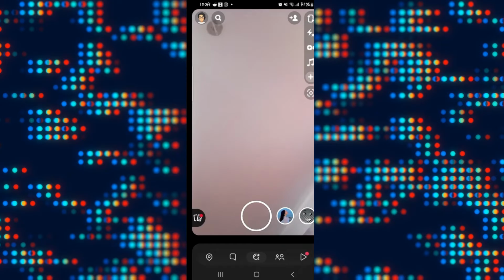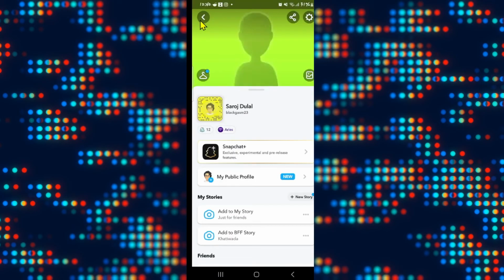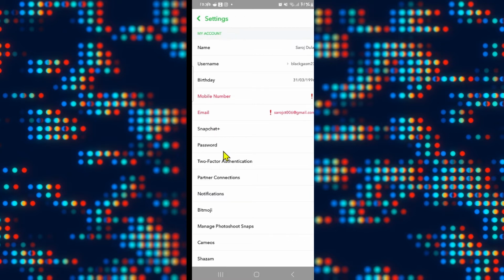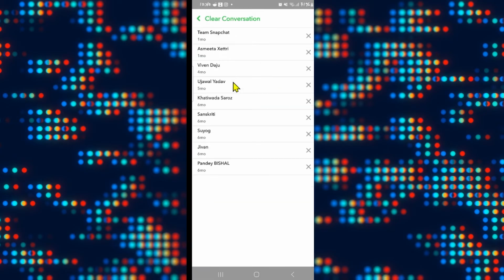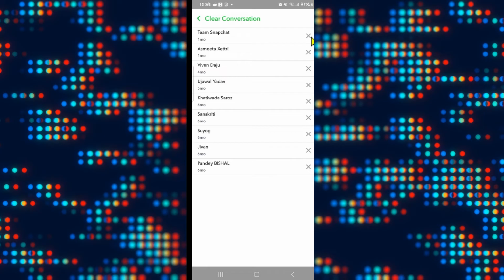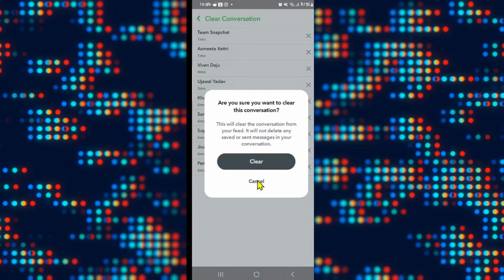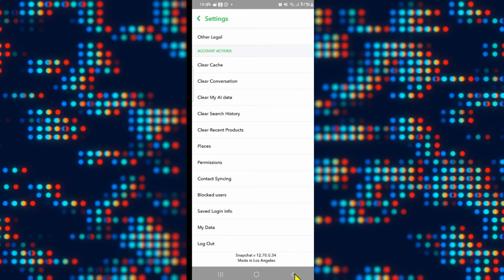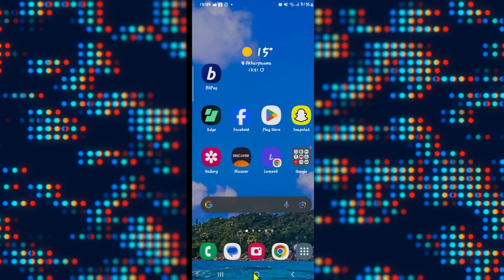How to Clear Your Snapchat Chats 2024? Delete Snapchat Chats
Description:
Ready for a chat makeover? Discover how to clear your Snapchat chats effortlessly with this step-by-step guide. Whether you're decluttering your chat list or seeking a fresh start, we've got you covered. Watch as we walk you through the process of clearing your Snapchat chats, ensuring a streamlined and organized chat space. Questions or need assistance?